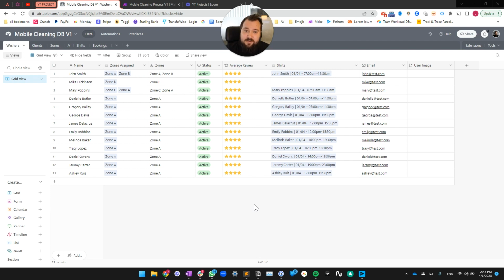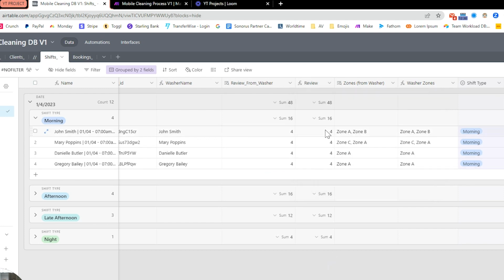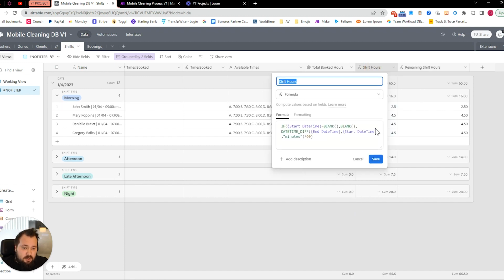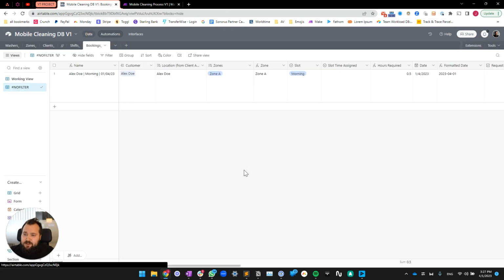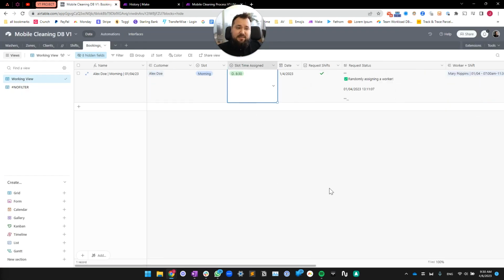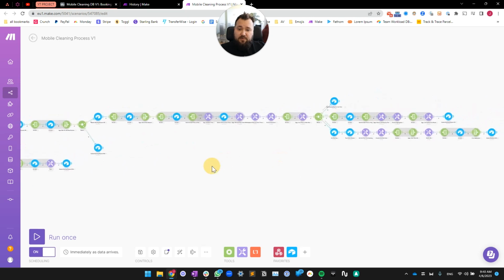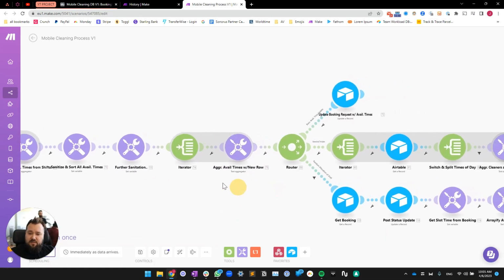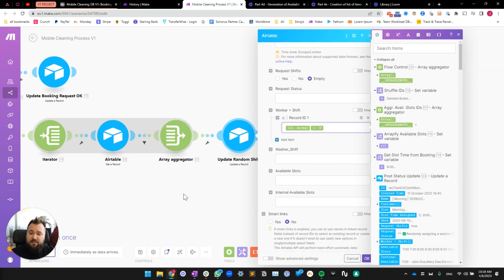Automate Staff Allocation with Make.com and Airtable (no AI required)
Hi everyone!

Alex here. This time we're taking a look at how a typical cleaning / washing business can use @AirtableApp and Make.com to automatically allocate the right people for the right job.

This has been often requested by our clients at Sonorus Consulting and I thought that this use case is very universal to a lot of people.